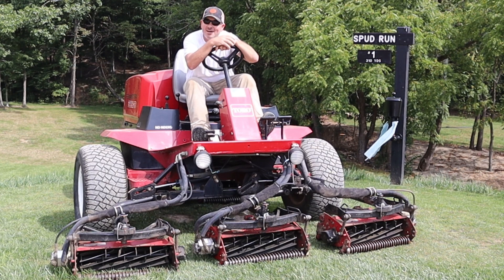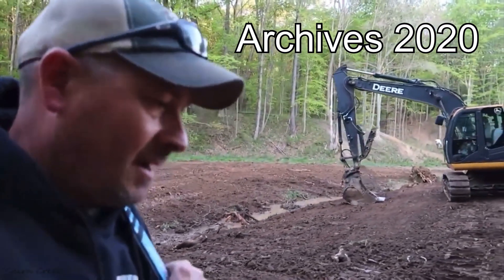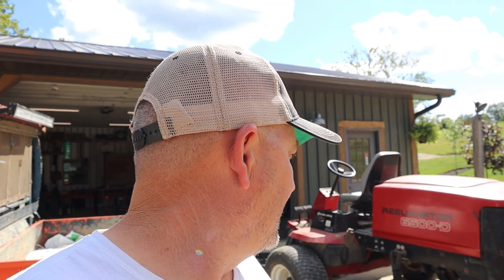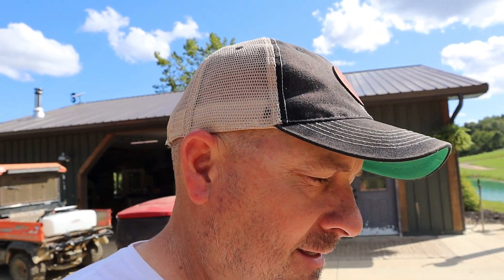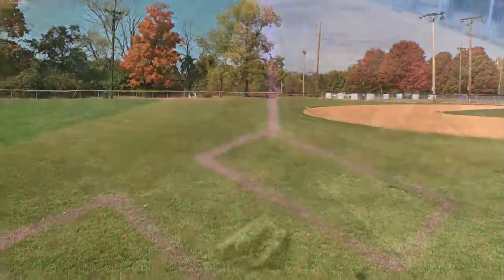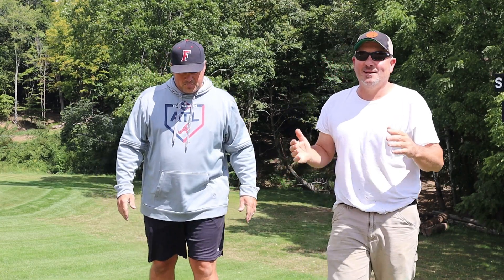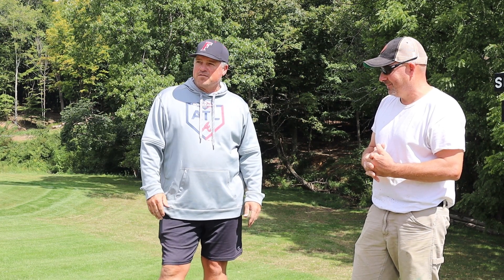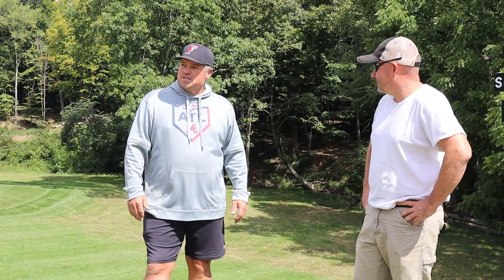RANDOM SUBSCRIBER DONATES EQUIPMENT TO OUR BACKYARD GOLF COURSE!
We receive some awesome equipment from a subscriber including a Toro aerator, mete-r-matic topdresser, and a Toro fairway mower. Billy Paragin from Prospect Fields in Cincinnati Ohio made this considerable donation to help Spud Run golf move forward in developing their backyard golf hole.  Here is a link to Billy's youtube channel
We also need to thank Billy's friend Sean for delivering this equipment, Sean has a full blown turf field company, please check him out